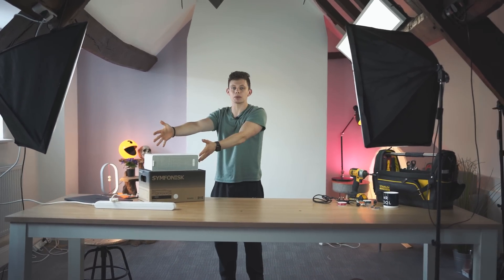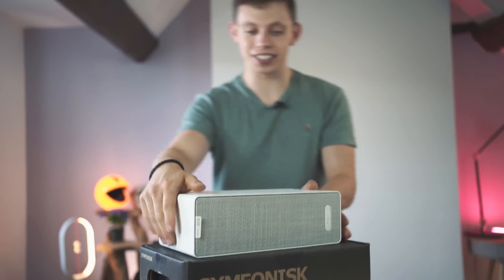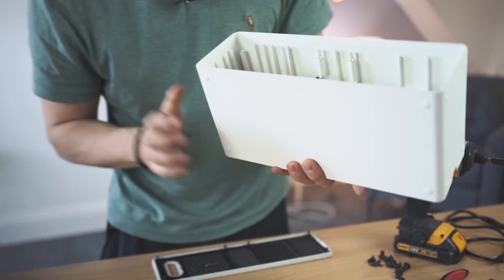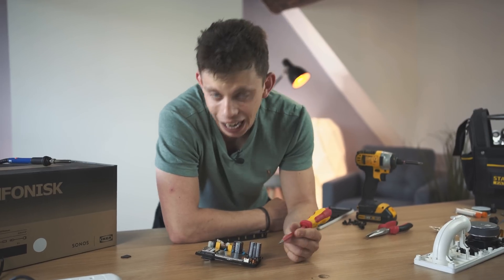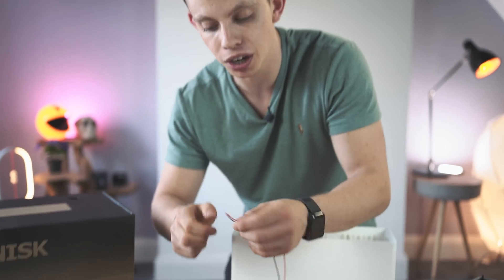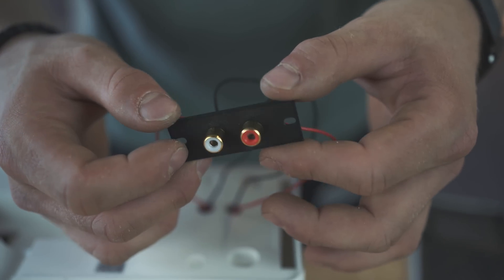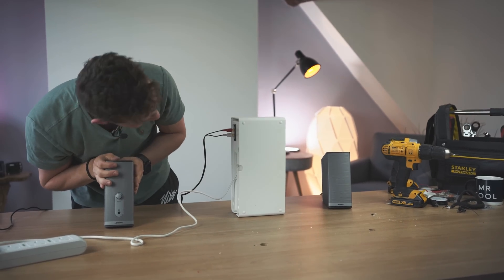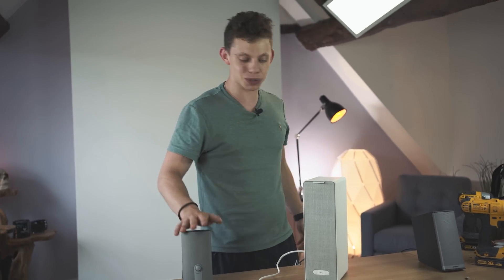Hacking the Ikea Symfonisk Sonos Speaker to Save $$$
How to turn IKEA Symfonisk Into a Sonos Connect! Add Powered Sub or speakers to Sonos!

Ikea Symfonisk speaker